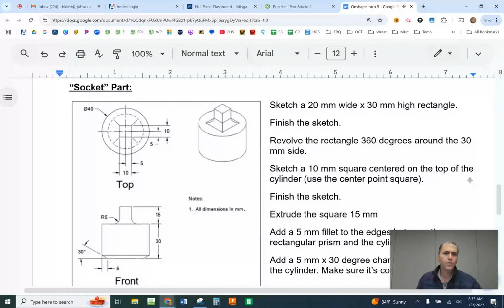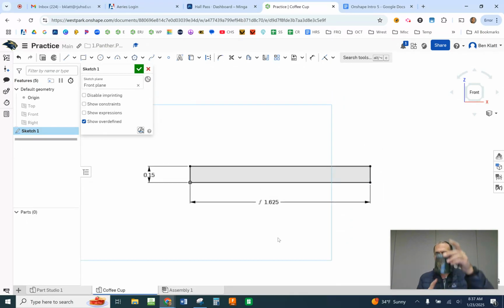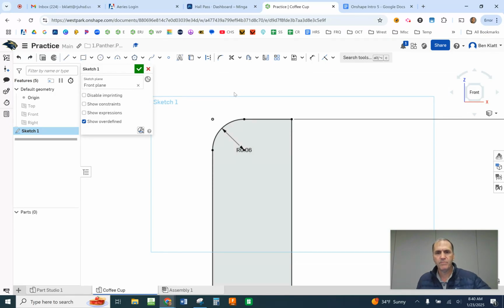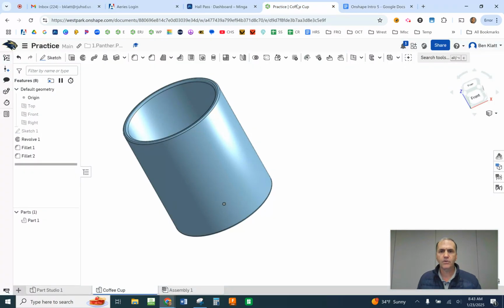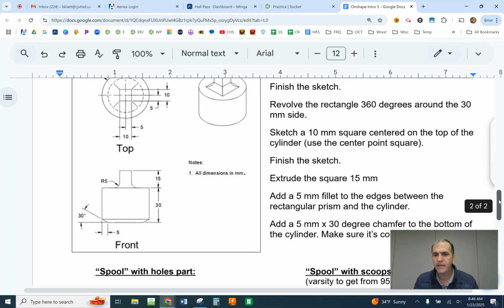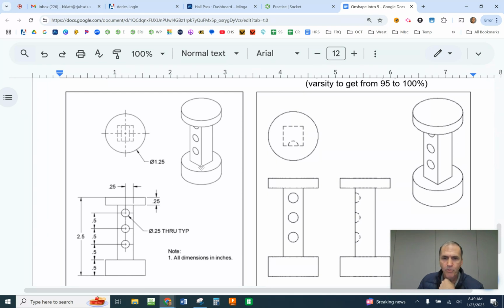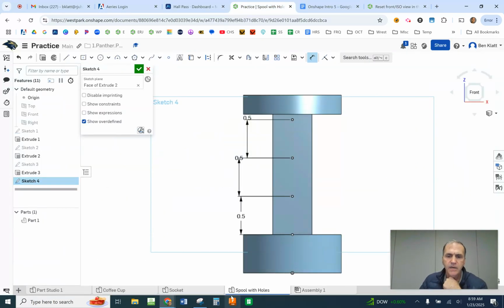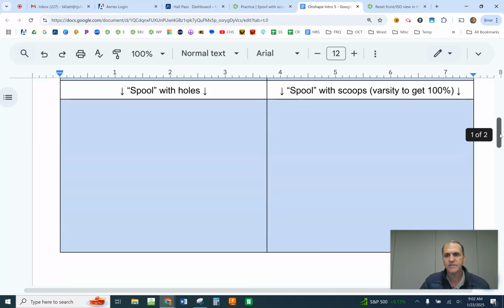Onshape Intro 5 - Socket & Spool